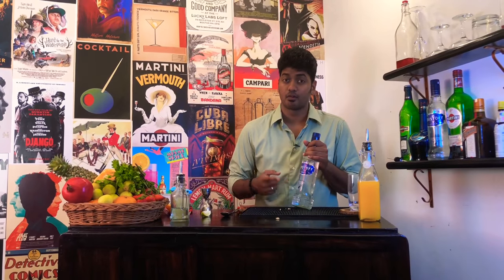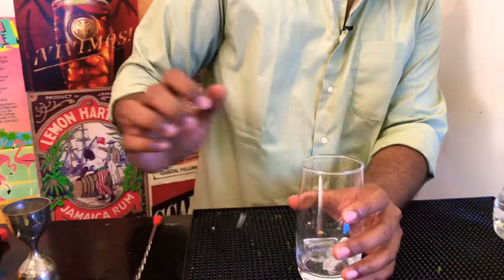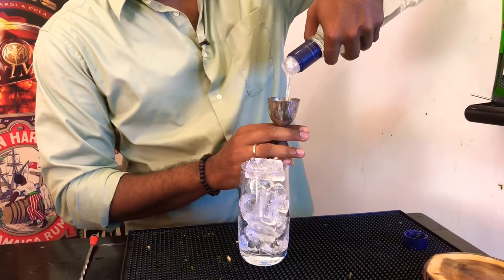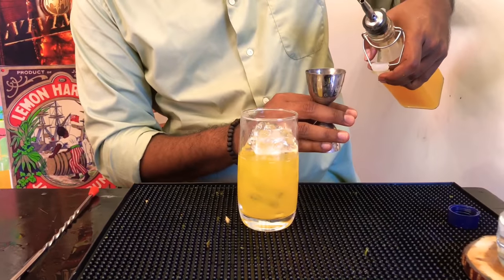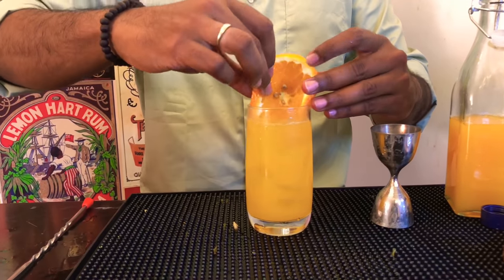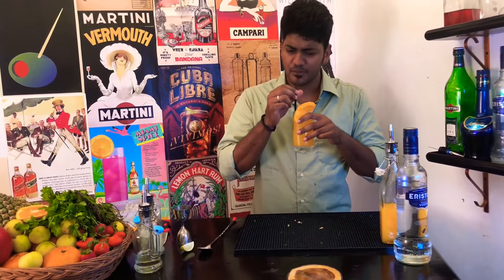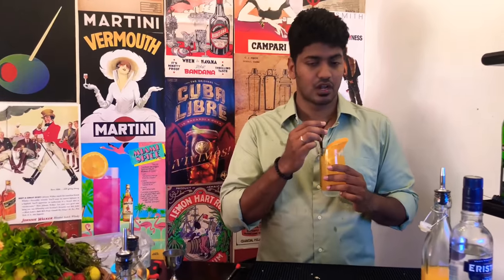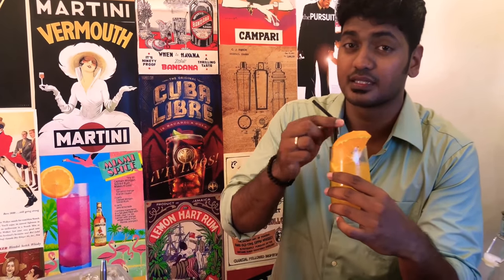The screwdriver | Vodka cocktail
So you have an half empty bottle of vodka and you're super lazy like me! Then you should try the screwdriver!

So this a pretty simple drink to make. For this you'll need

2 Oz of your favourite Vodka
4 Oz Orange juice

Add ice to your collins glass, followed by the vodka and orange juice. Give a quick stir. Garnish with an orange wheel.

Now enjoy! Cheers!!